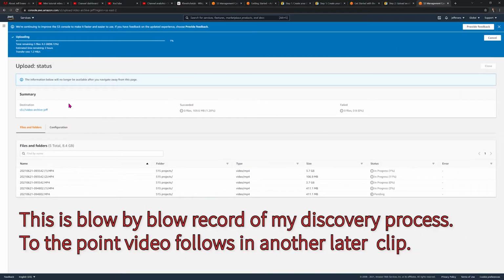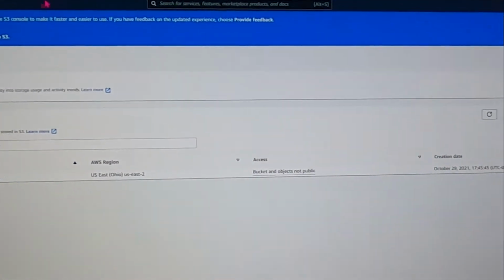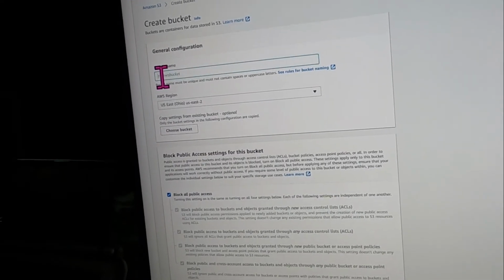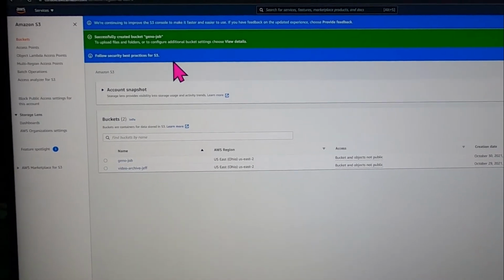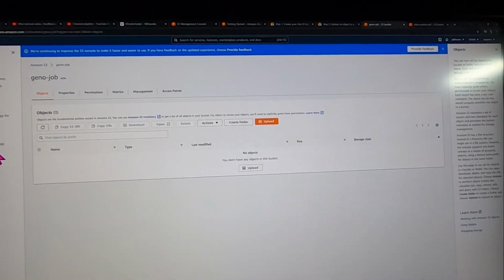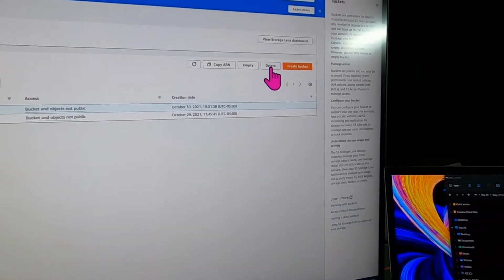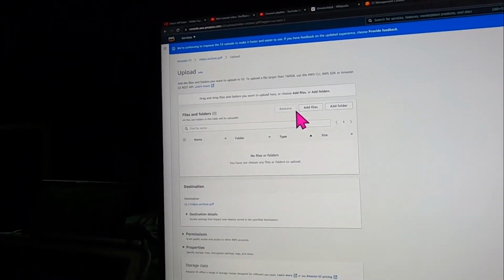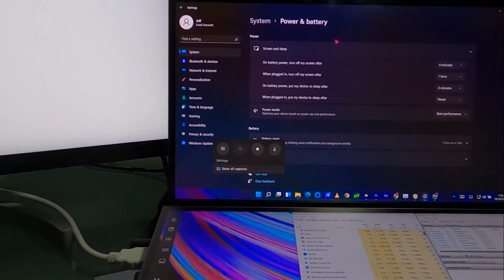AWS Beginners Tutorial | Basics of S3 | Storing large files safely in the Cloud | nearly free.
Step by step, simple, easy approach to learning how to store unlimited amounts of photos, videos , or data costing as little as $1 per terabyte per month on a secure cloud platform. If you need rapid access, choose the appropriate storage class for what you are storing and the costs will be similar to iCloud, Gdrive, Dropbox, etc.  AWS S3 Deep Archive is about 5 times less expensive and you data is stored on 3 different servers. In 15 min you will be working with buckets and have everything you need to use AWS S3 services with the Graphical Interface (GUI). This will form the basics of easily grasping the even more simple command line interface (CLI).